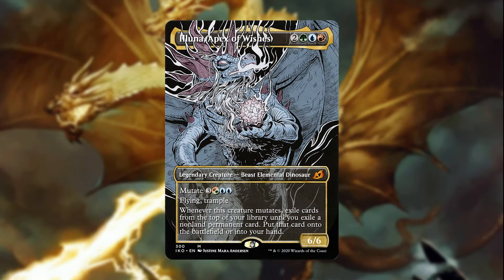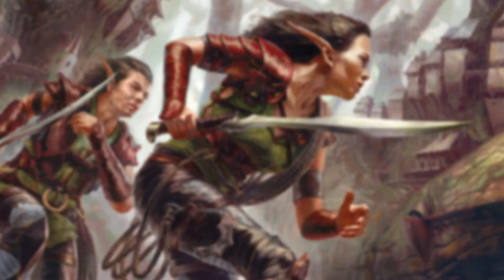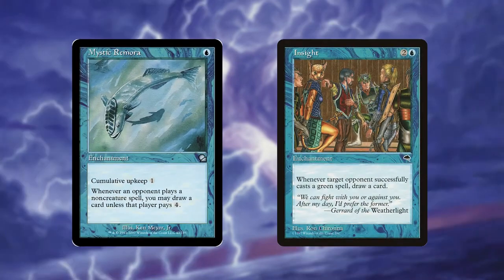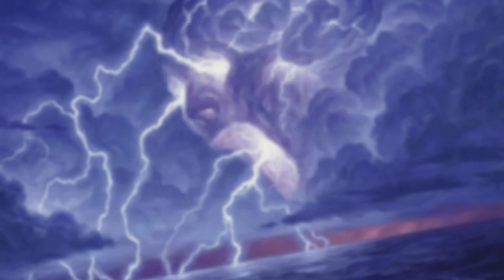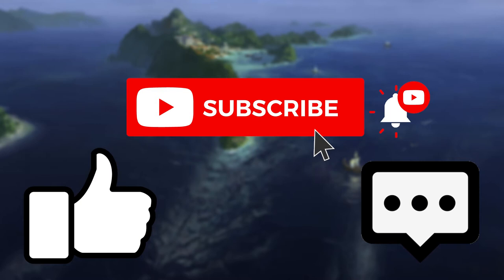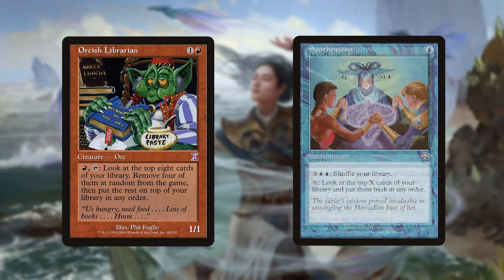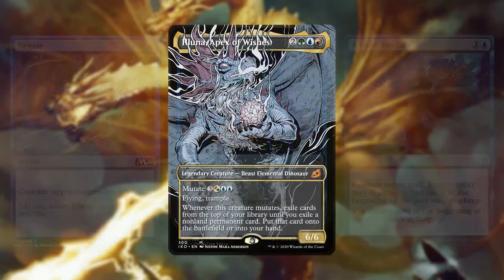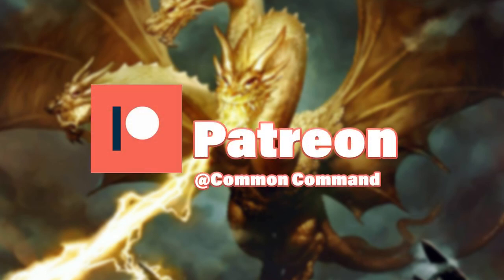Illuna, Apex of Wishes - Top Decking EDH Deck Tech - Casual Commander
Welcome back to another deck tech here at Common Command! Today we mess around with one of my personal favorite commanders, Illuna! Its super fun to pilot so let me know if you end up making the deck!
As mentioned in the video, I lost a large chunk of my gameplay recordings so it is unclear when the next episode of Common Clash will come! But more content will come as I transition back to college! Hope yall stick around to see what I've got in store!